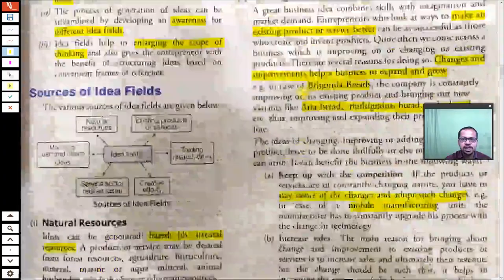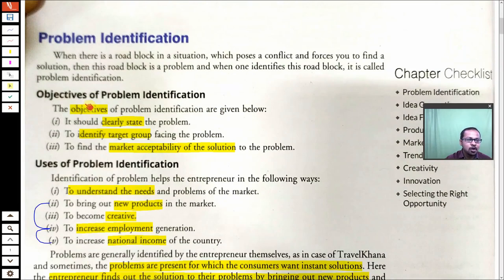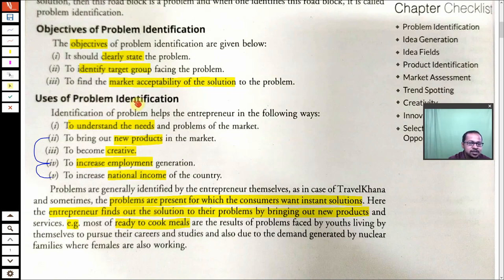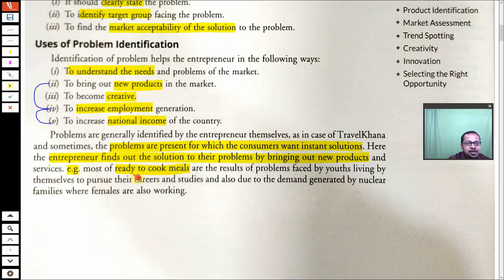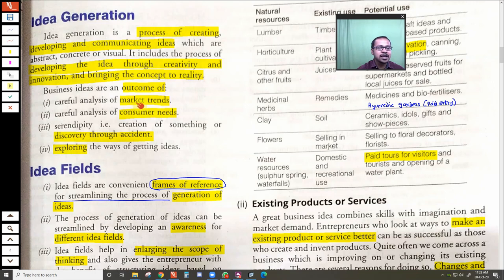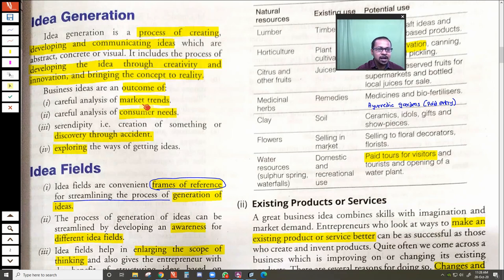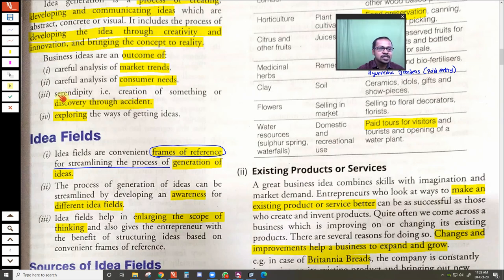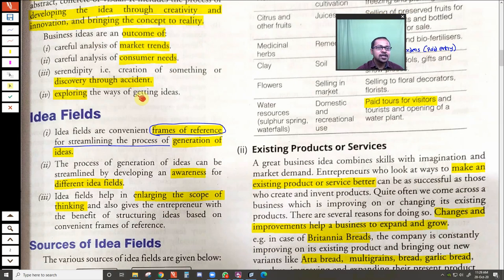12th Entrepreneurship Ch 2 Problem identification and spotting trends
12th Entrepreneurship Ch 2 Problem identification and spotting trends